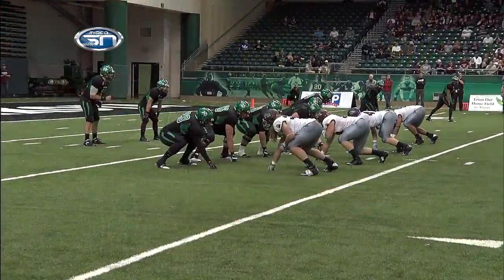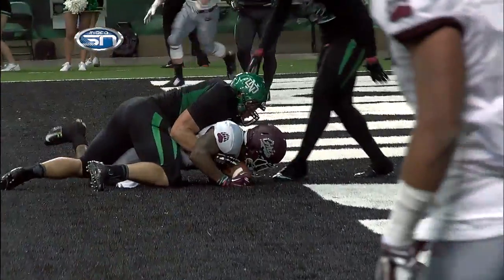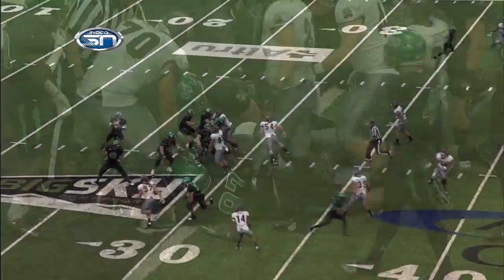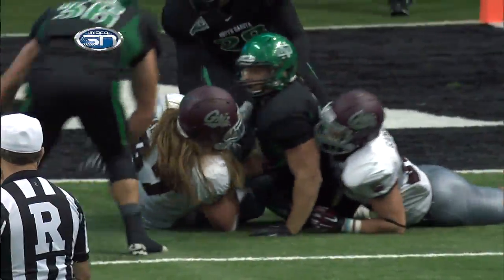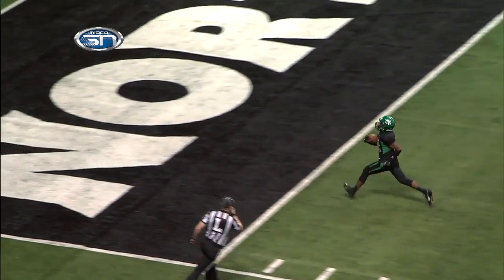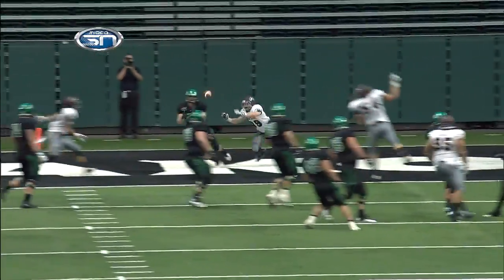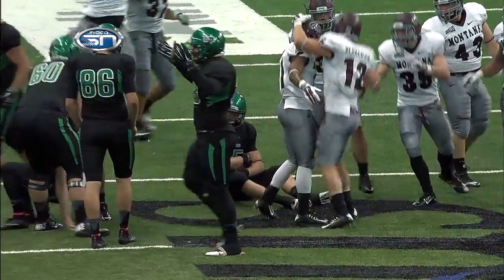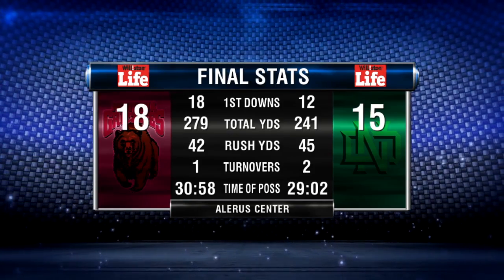UND FB vs Montana Post Game Wrap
North Dakota hosted the Griz from Montana in what was a defensive showdown at the Alerus Center. Dan Hammer and Ryan Kasowski have the Post Game Wrap.